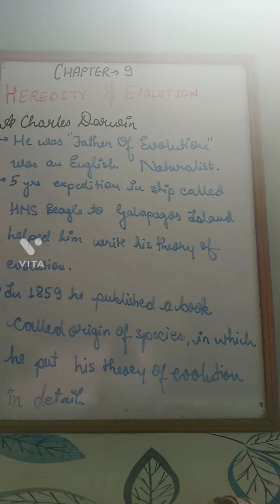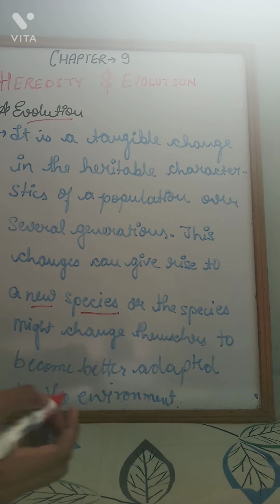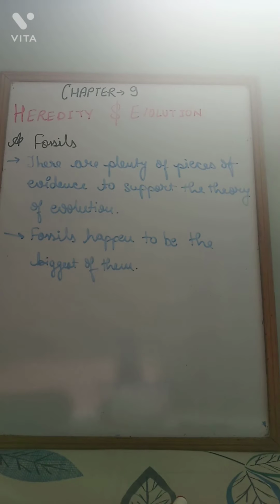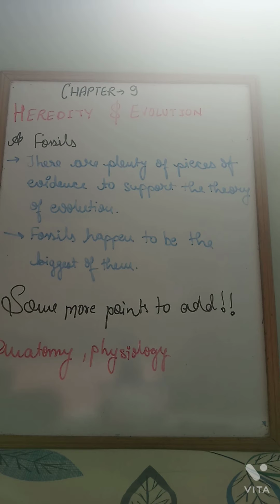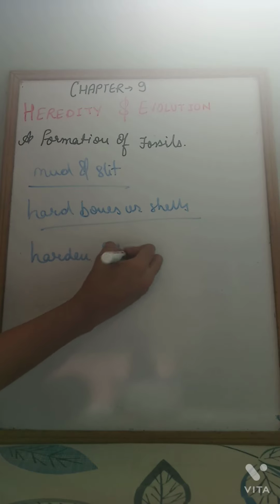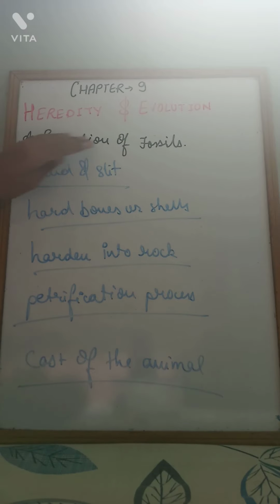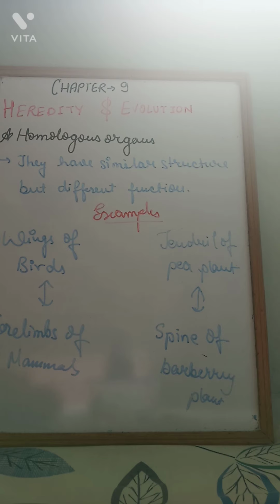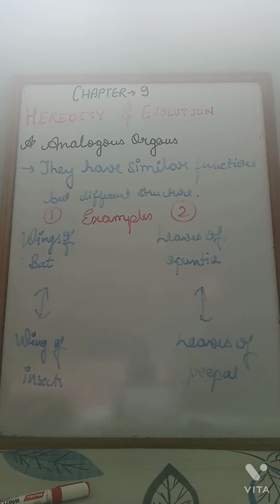Heredity & Evolution Part 3 | Class X | Biology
1) Talk about Charles Darwin
2) Introduction To Evolution
3) Explanation Of Haldane's Theory
4) Introduction To Fossils
5) Processes Of Formation Of Fossils
6) Explanation Of Homologous Organs
7) Explanation Of Analogous Organs